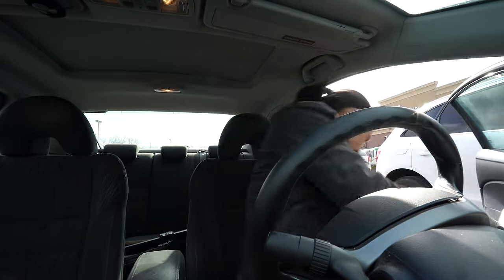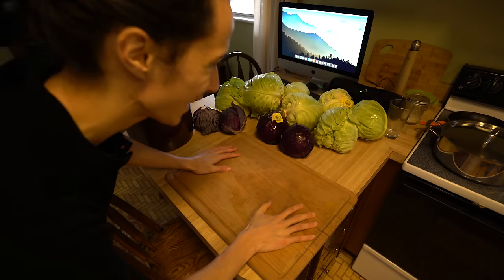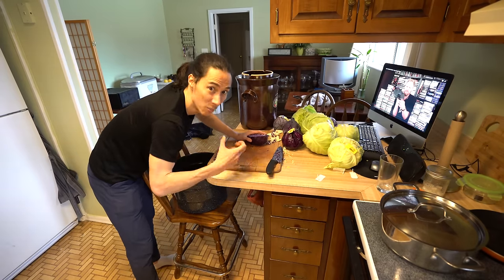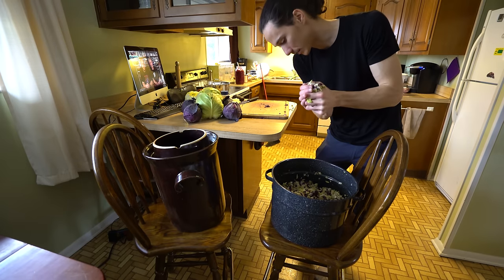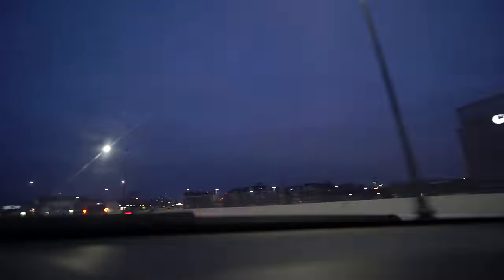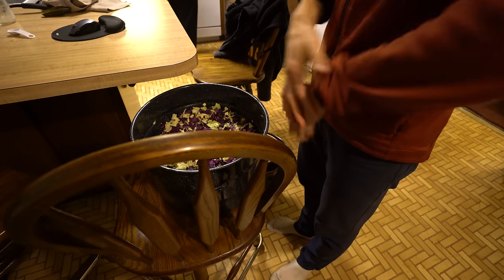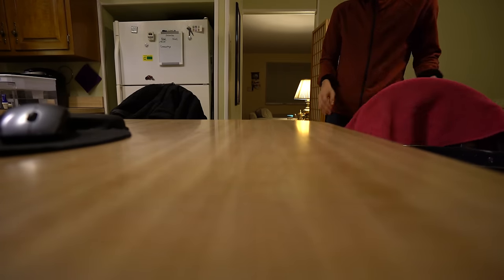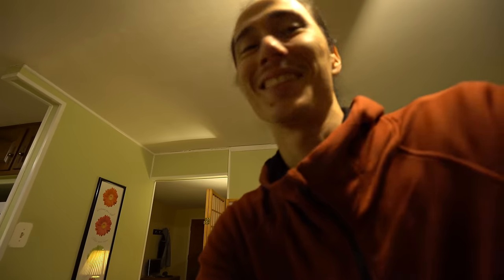How to Make Sauerkraut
Sort of. Here's the crock

Sony A7s ii
16-35mm f4
55mm f1.8

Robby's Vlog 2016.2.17